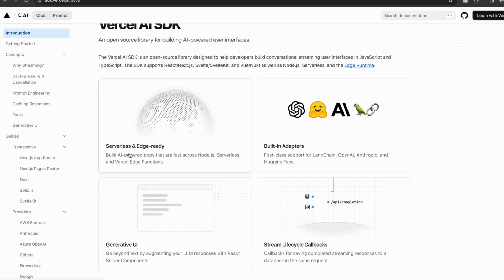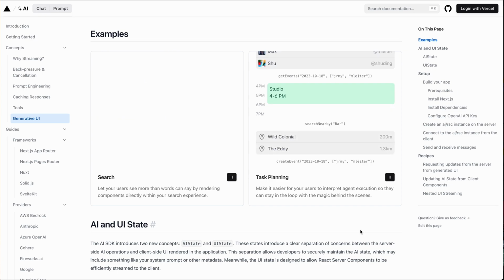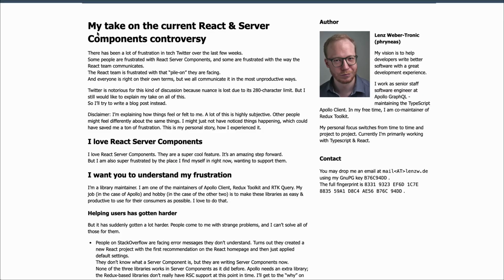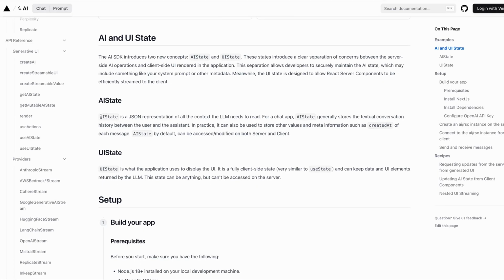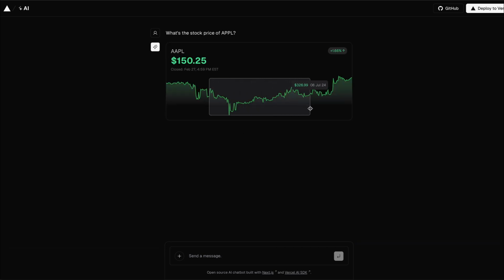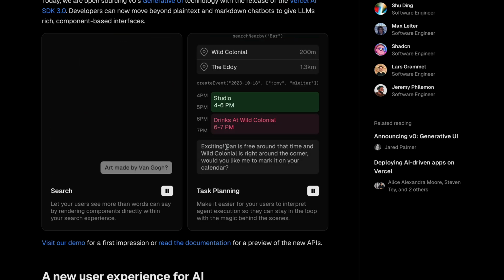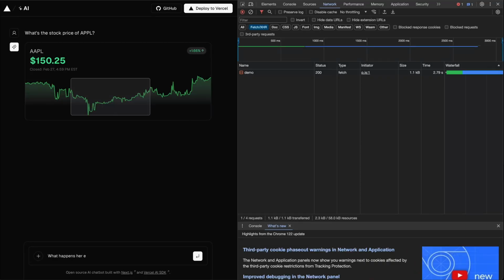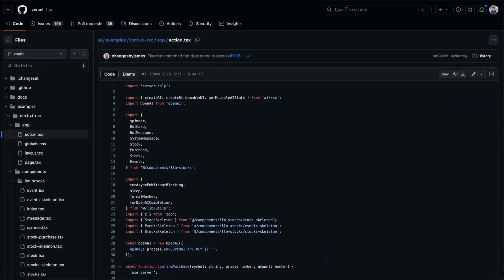Anyone can build GENERATIVE UI with AI SDK 3.0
A quick look into new AI SDK 3.0 updates.

Timecodes:
0:00 - Intro
1:57 - AI SDK 3.0 Updates